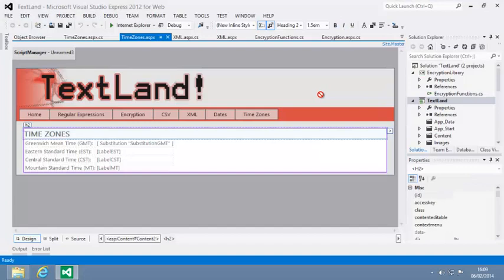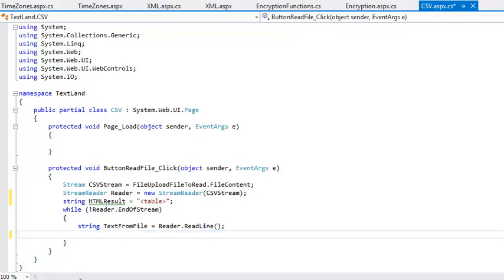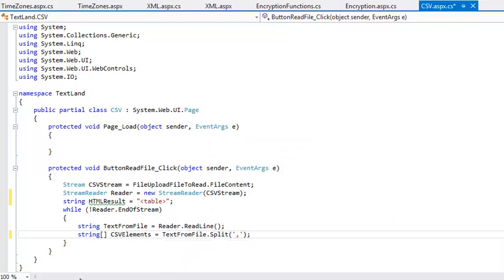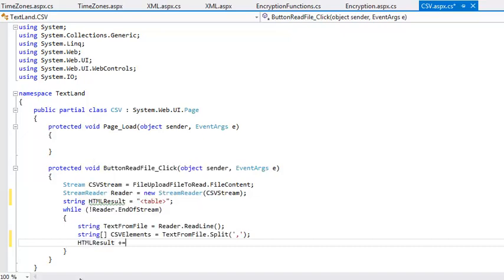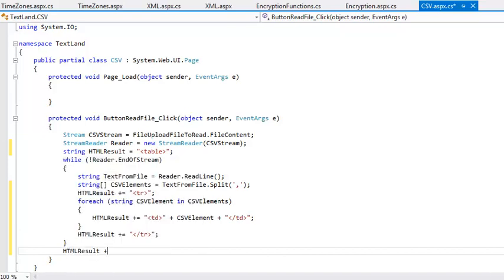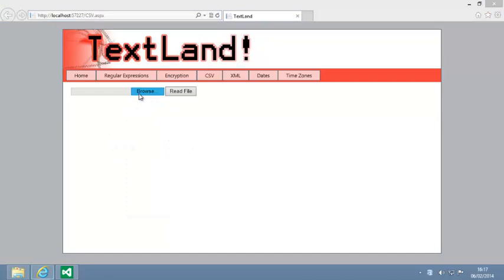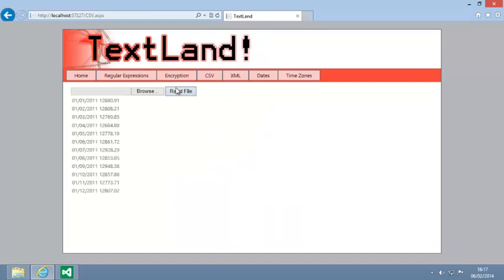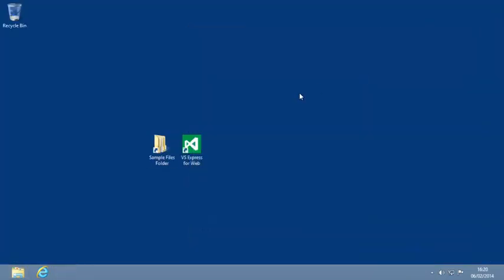Lesson 10-8: Read data from a CSV file